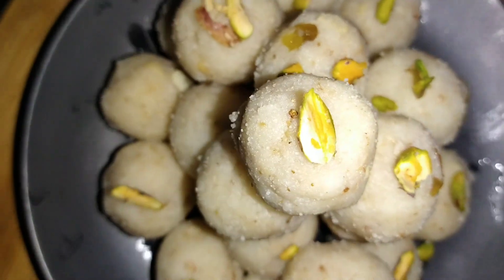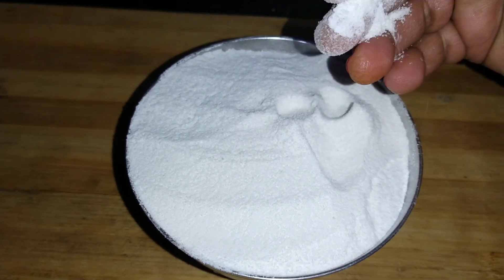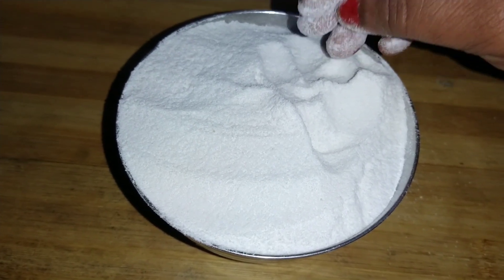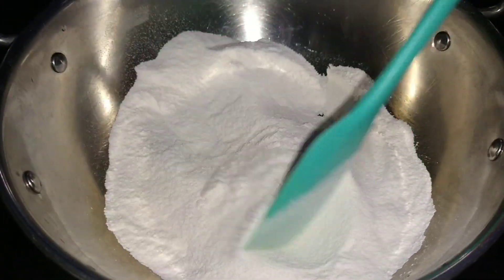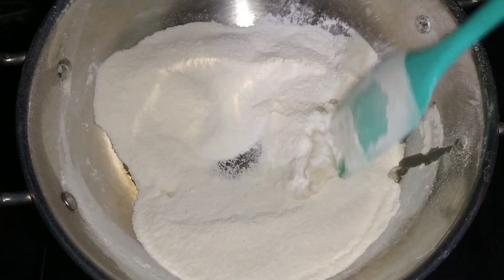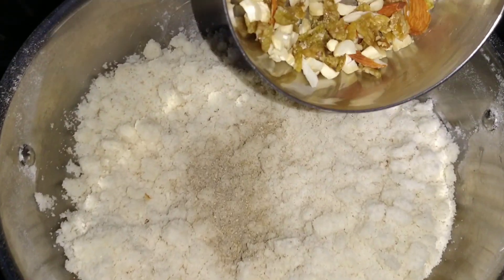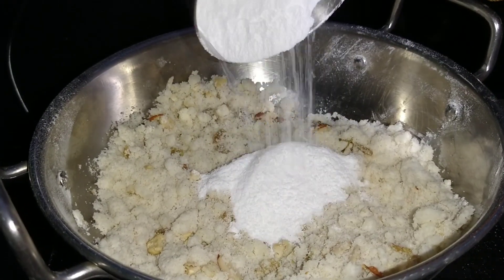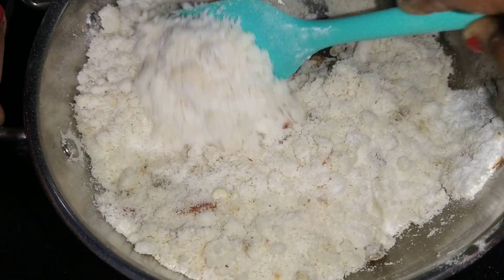ऐसी टेस्टी मिठाई आपने कभी खाई नहीं होगी || Fly Life meena Devi